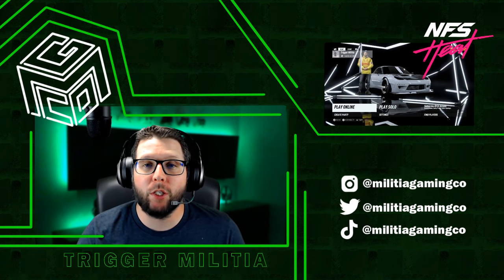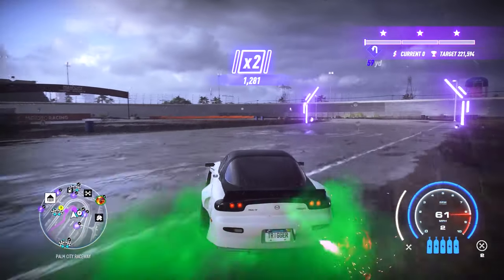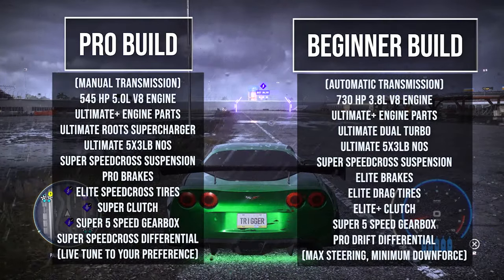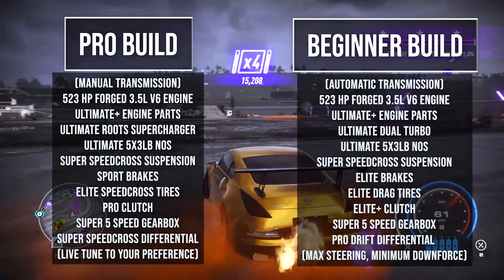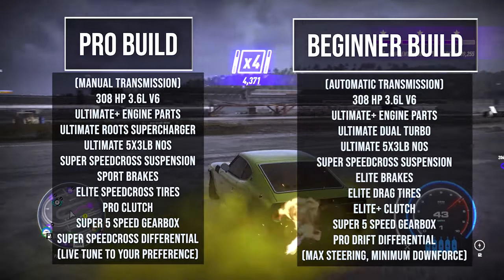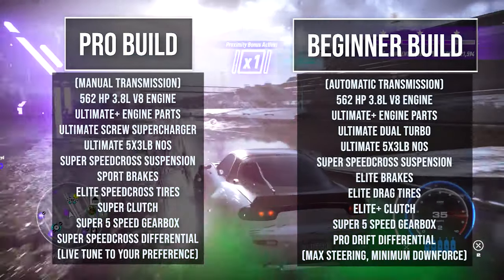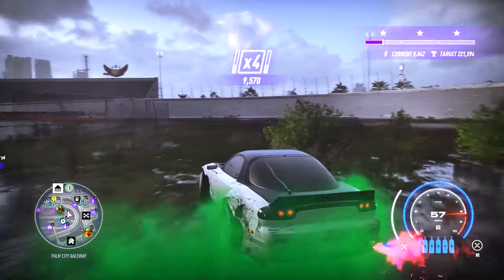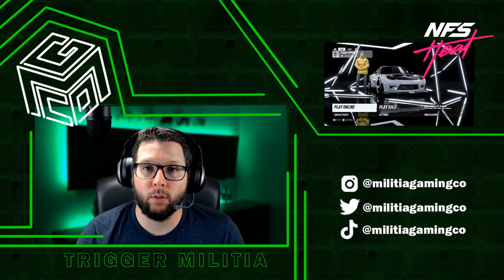Top 5 Drift Cars in Need for Speed Heat | NFS Heat Best Drift Cars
Welcome to the Militia Gaming Community, I'm Trigger and in this video i feature the best drift cars in NFS Heat. I also show you the Best drift build in NFS Heat for these top 5 drift cars.